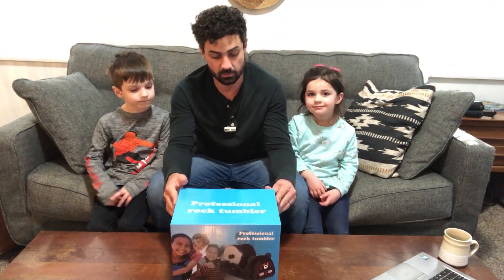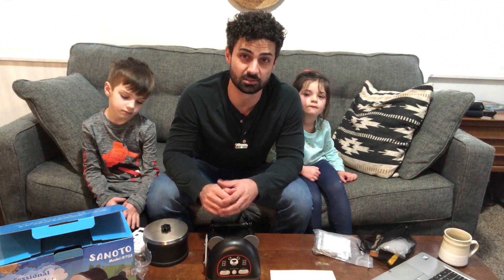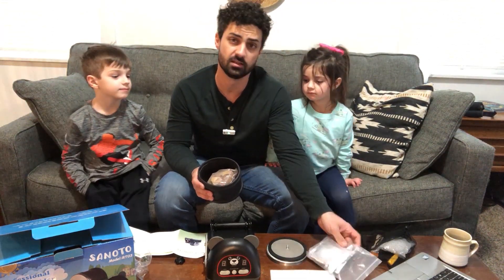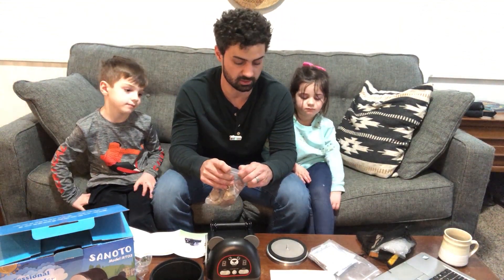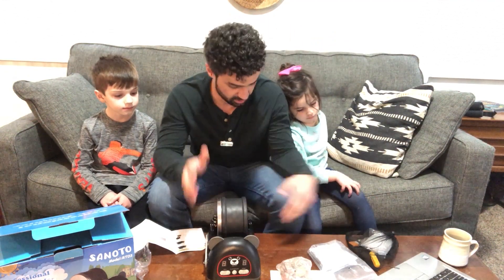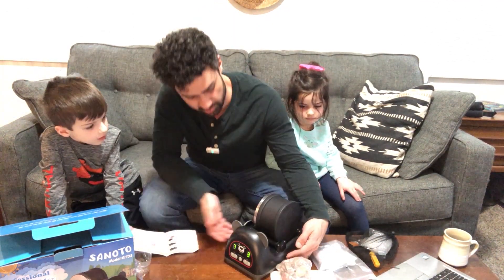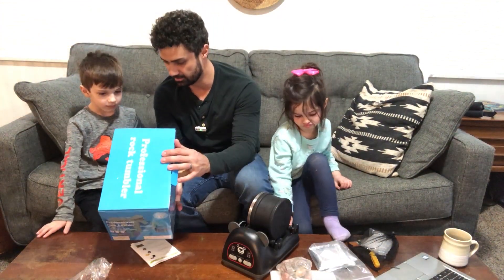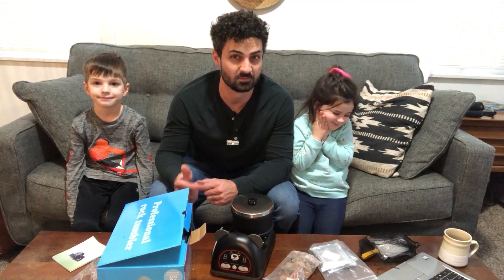SANOTO Professional Rock Tumbler kit - Unboxing and Review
Your kids will love doing this activity with you!

SANOTO 【2023 Updated】 Professional Rock Tumbler kit for Kids Adults, 9-Day Timer, 3-Speed Motor, Ultra Durable Belt, Reusable TPE Plastic Polish, Rough Stones, Educational Projects for Boys Girls